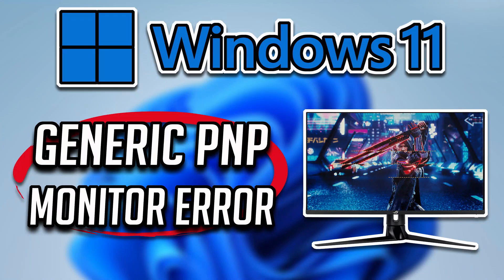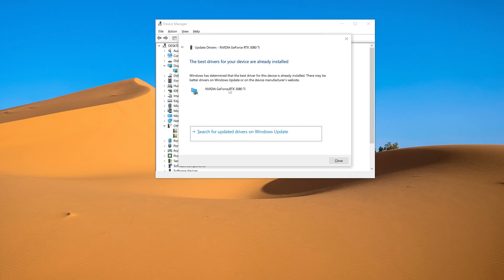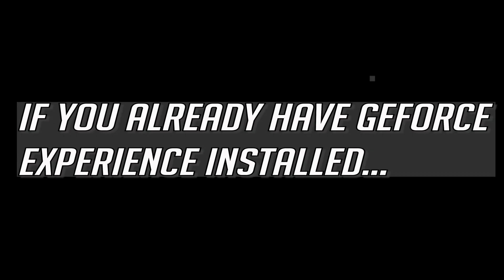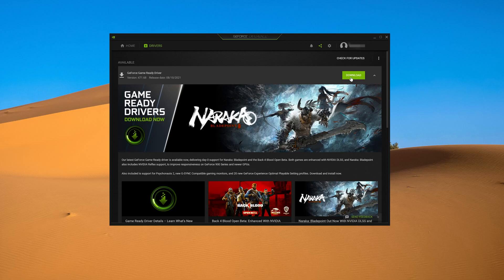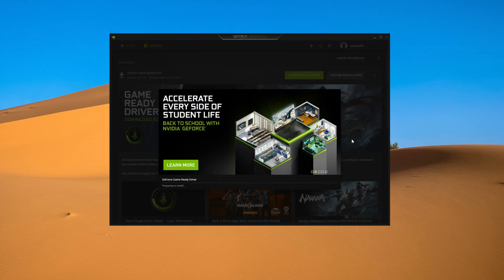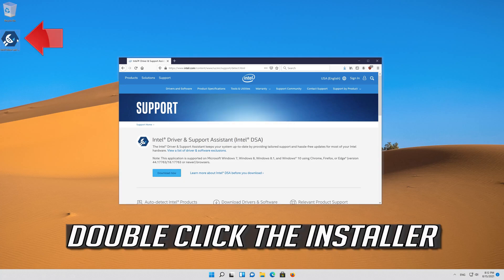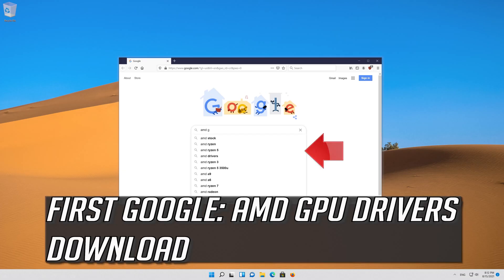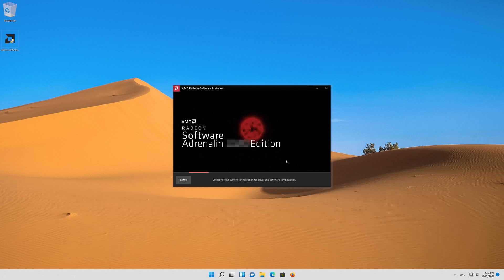How to Fix Generic PnP Monitor Problem in Windows 11 [2026]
How to Fix Generic PnP Monitor Problem in Windows 11

Windows 10 does have a number of new features, but we can’t ignore the issues. Many people are facing problems in Windows 10 from the first day. Right after upgrading to Windows 11, hardware drivers cause most of the problems.

The latest in the line of Windows 111 issues is Generic PnP Monitor issue. Many people have complained that after upgrading their computer to Windows 10, their monitor is not being recognized by Windows.

Clearly, this is a driver issue. But, it can be related to hardware or cable problems as well. If you are also facing this issue, there’s nothing to worry. We will help you fix this problem using our methods. Simply follow and perform the methods, one by one, until the issue is fixed.

This troubleshooting guide will work Windows 11 operating system1 (Home, Professional, Enterprise, Education) and desktops, laptops, tables and computers manufactured by the following brands:  Asus, Dell, HP, MSI, Alienware, MSI, Toshiba, Acer, Lenovo, razer, huawei, dynabook , vaio, surface among others.